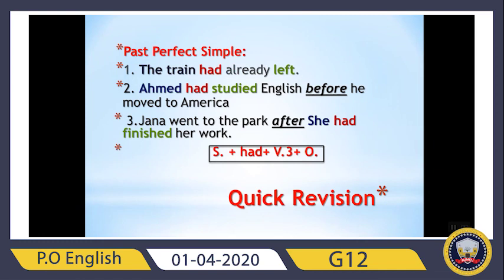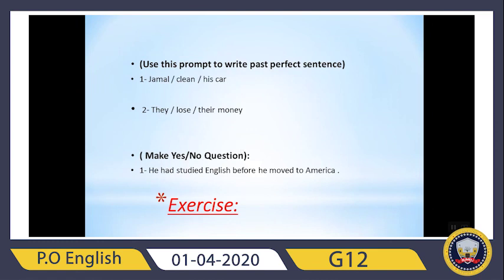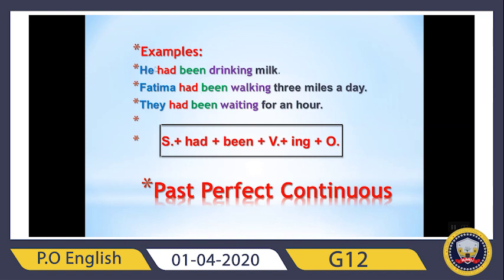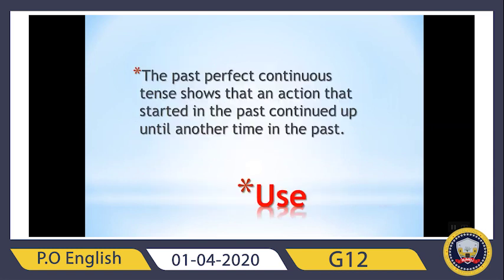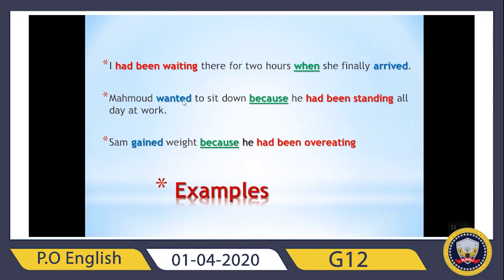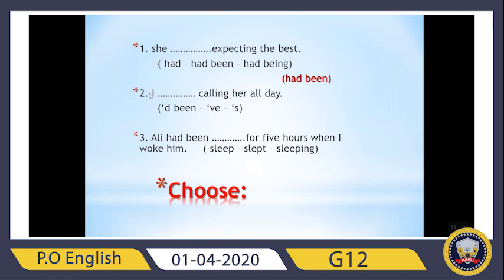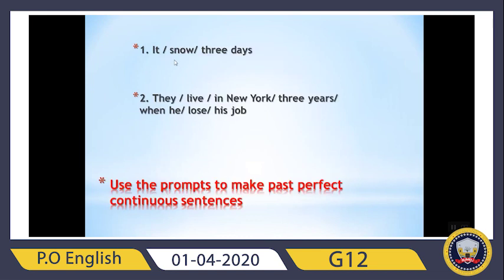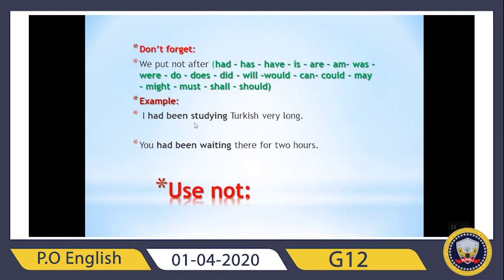P O English G12